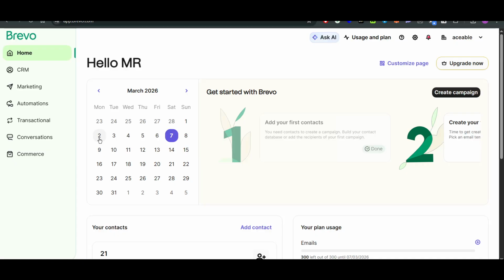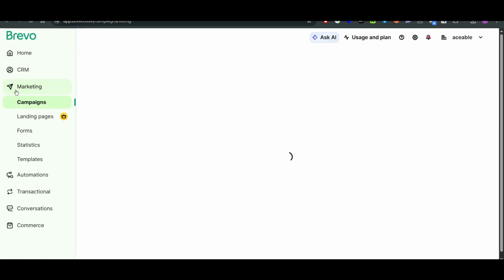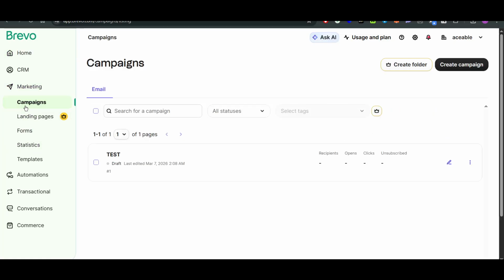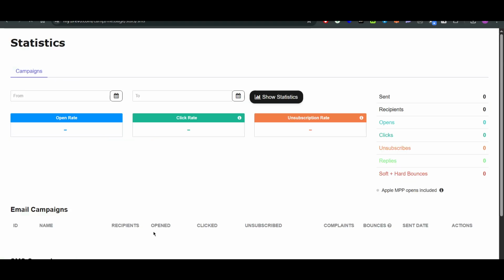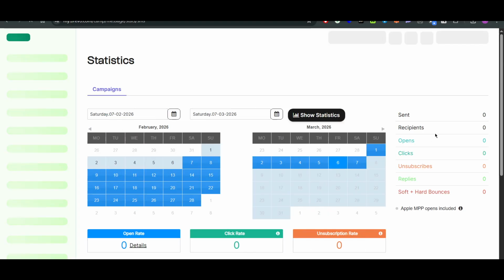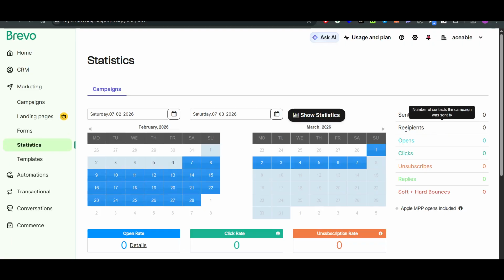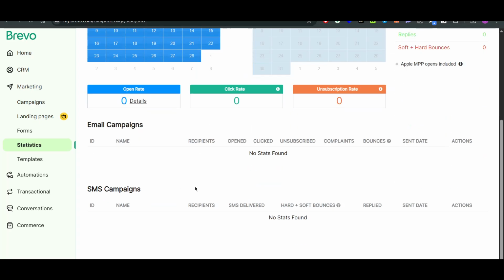How to Track Email Open Rates in Brevo Free 2026 Beginner Guide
Want to see who is opening your emails and improve your campaigns? 📧
In this quick tutorial, I’ll show you step by step how to track email open rates in Brevo using the free version in 2026 — perfect for beginners.

You’ll learn how to:
✅ Enable email tracking in Brevo campaigns
✅ View open rates and performance stats
✅ Understand basic email analytics
✅ Improve your email marketing results

By the end of this guide, you’ll be able to monitor your email performance and grow smarter campaigns!